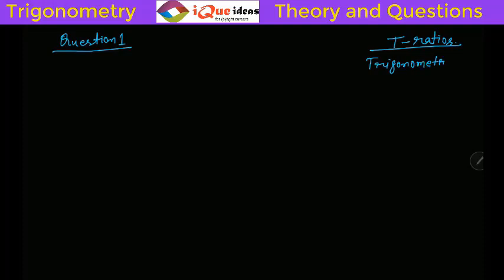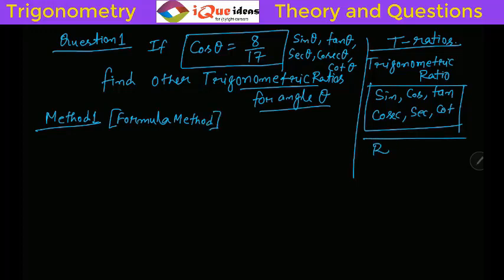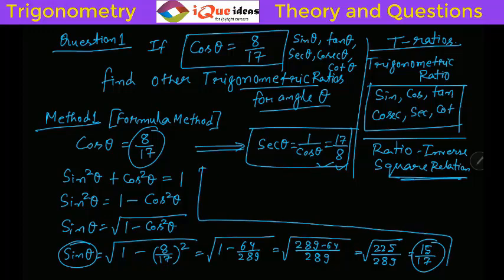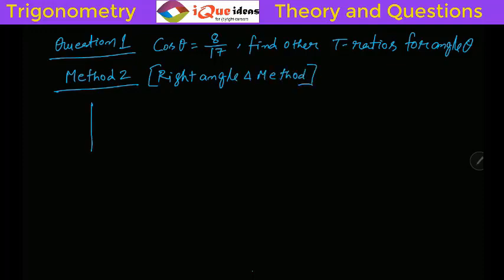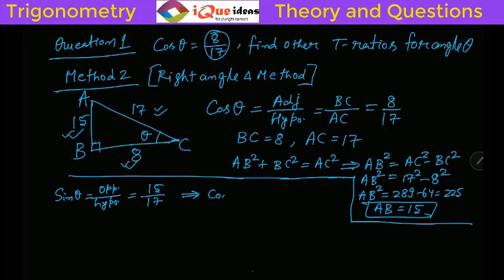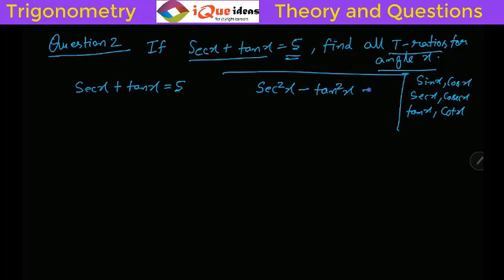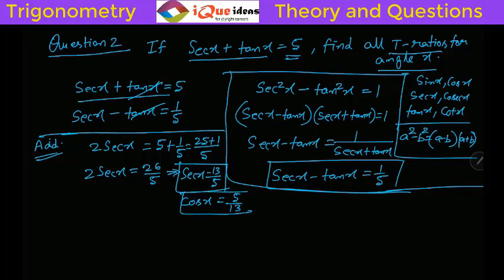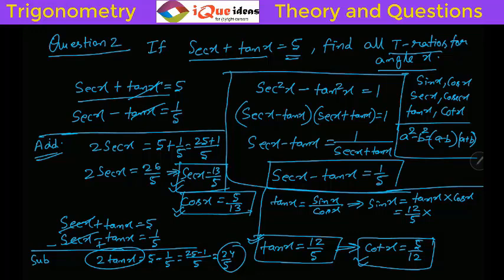Trigonometric Ratios Interconversion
This is a very important lecture video as it explains methods to convert one trigonometric function to other. Here the both the methods method of Right angle triangle and direct Formula method are explained in a simple manner. Useful for 9th, 10th, 11th and entrance exams